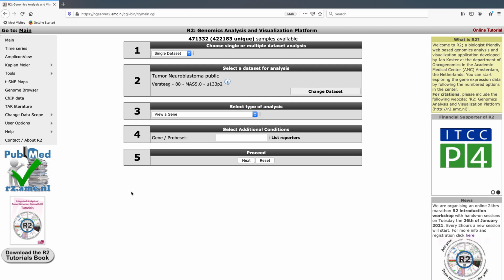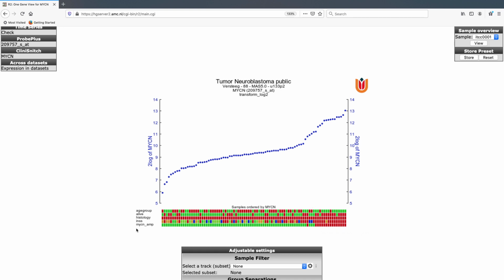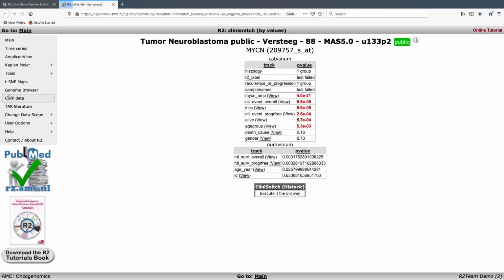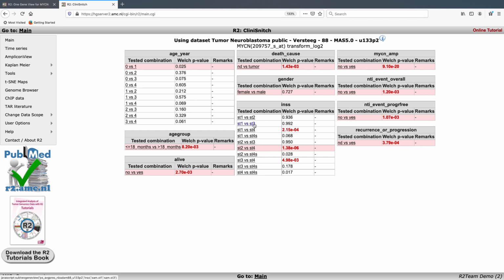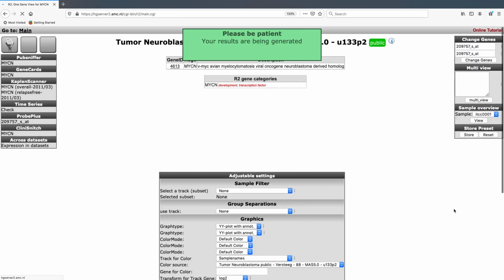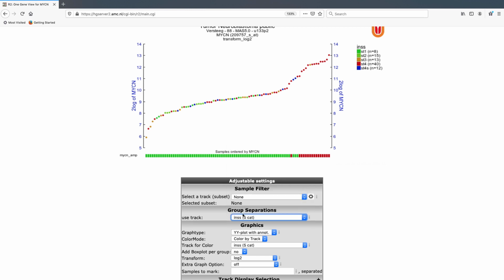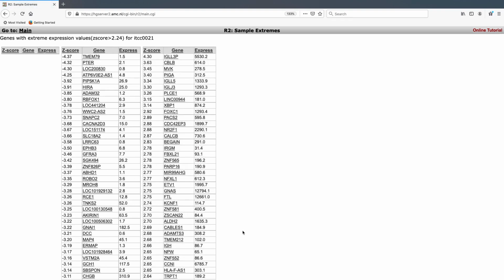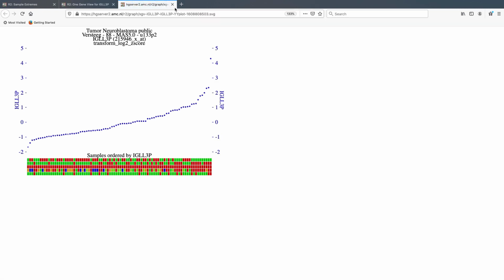OLD VERSION - see link in description for the update of Module 2: View A Gene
0:00 Introduction
0:23 Gene expression of a gene
2:27 Find correlating tracks (CliniSnitch)
4:53 Adjustable settings
8:26 Sample overview (view extremes)
10:00 Export figure
10:50 Outro

The R2 Genomics Platform is a free, publicly accessible web-based genomics analysis and visualization platform allowing biomedical researchers, without bioinformatics training, to integrate, analyze and visualize clinical and genomics data.
The R2 platform has been conceived and developed within the Department of Oncogenomics headed by Prof. Dr. Rogier Versteeg of the Academic Medical Center (AMC) in Amsterdam, the Netherlands.

Jan Koster, Richard Volckmann, Danny Zwijnenburg, Piet Molenaar, Romeo Willinge Prins, Lieke Hoyng, Kris von Stedingk, Christian Griffioen, Rogier Versteeg, Jan Molenaar, Marcel Kool, Linda Valentijn

For support on any aspect of the R2 platform (suggestions, remarks and/or questions), you can get in contact with us via . For official matters you can get in contact with Dr. Jan Koster

We can also be reached via social media such as Facebook and Twitter.